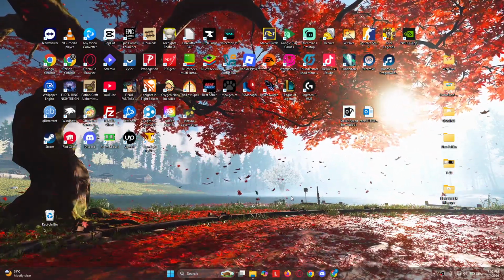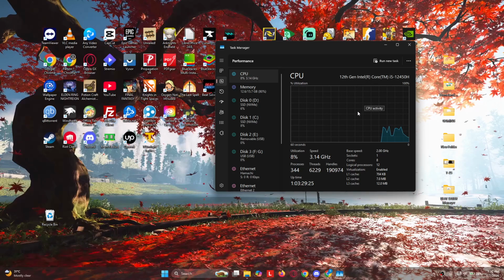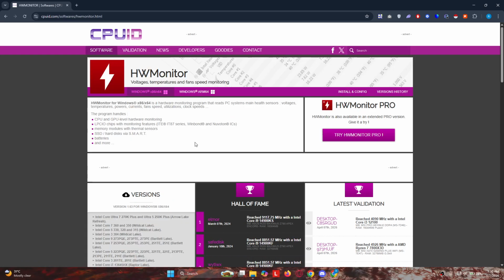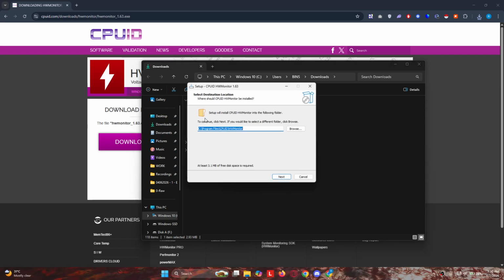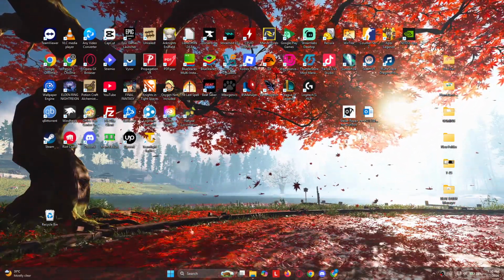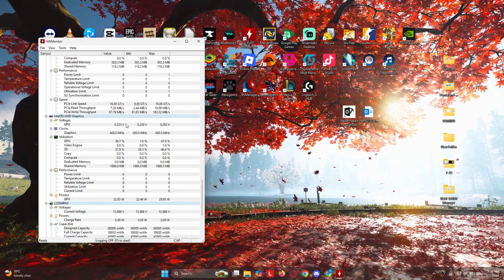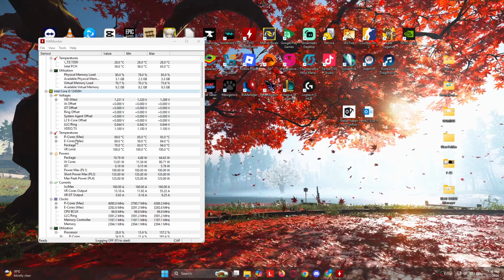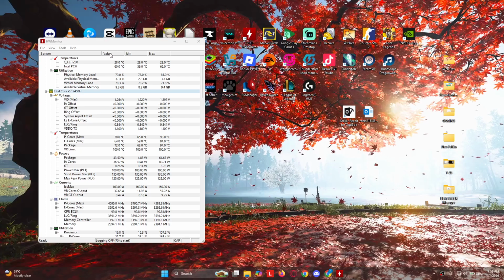How to Check CPU Temp Windows 11 (2026)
In this video, I show you how to check CPU temp on Windows 11 in 2026.
This quick step-by-step tutorial covers how to monitor CPU temperature on Windows 11, how to check processor heat on laptop, and best free tools to see CPU temp on PC. Want to know how to find out if your computer is overheating?